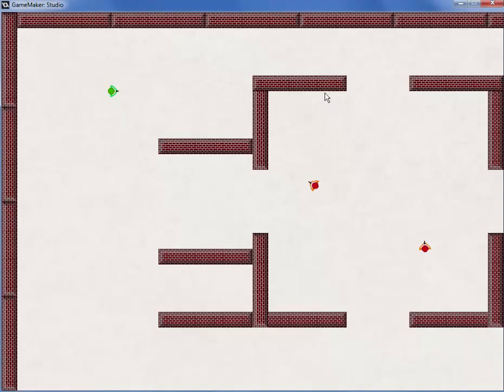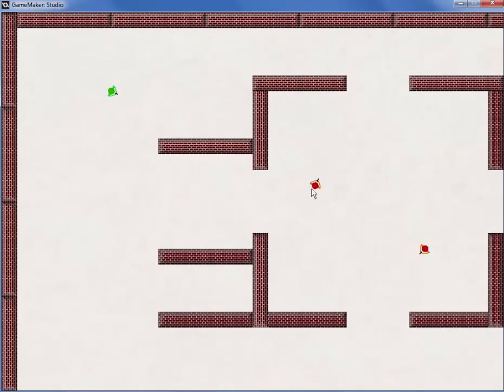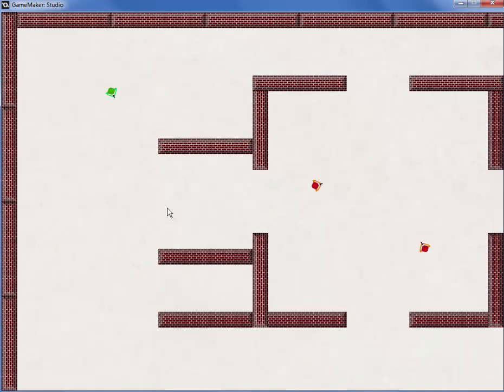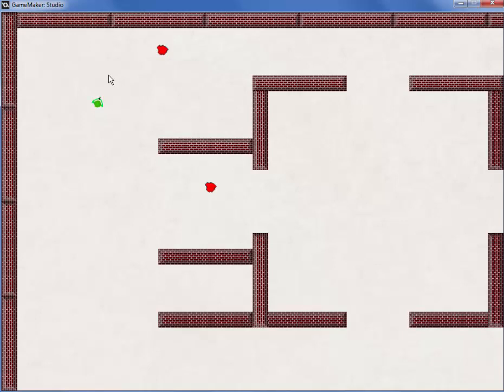youtube video #-3jYh_Q5Qro